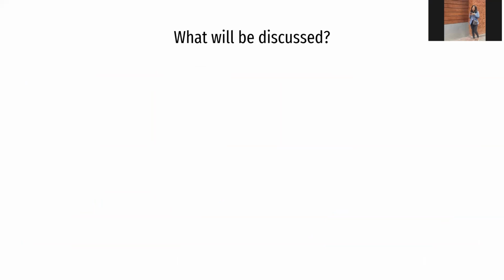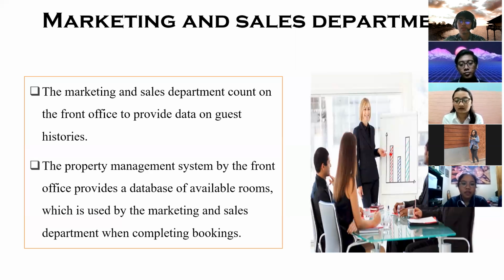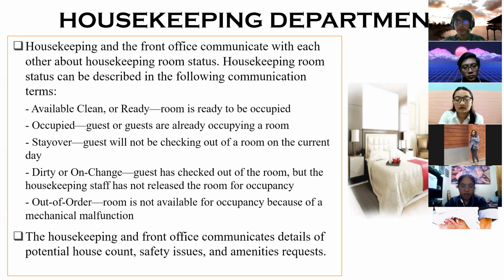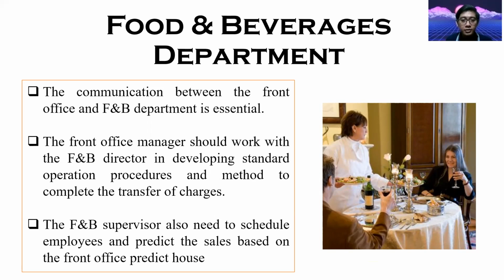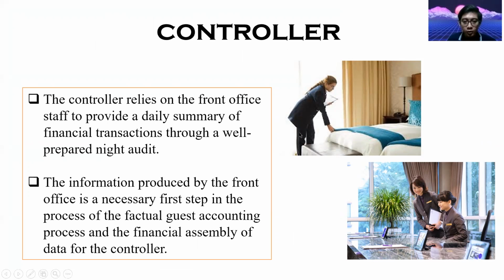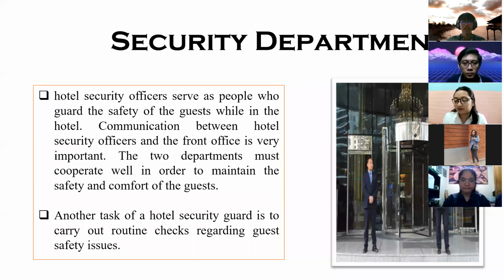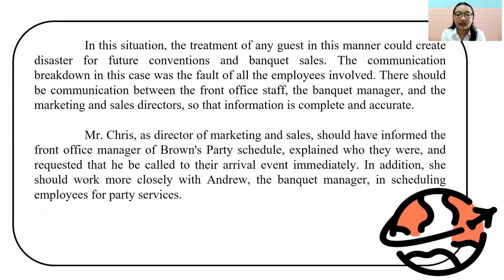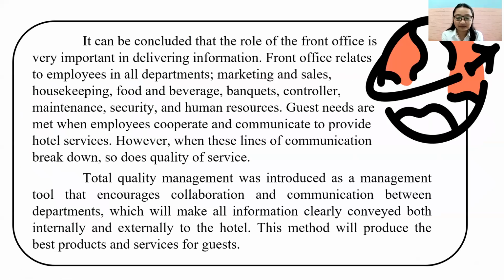3rd Group Presentation: Giving Hotel Information